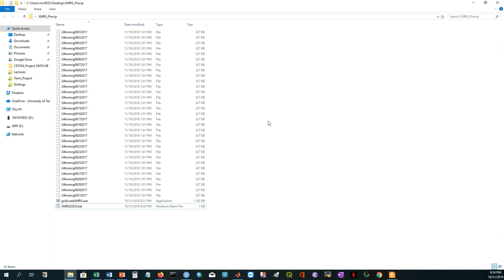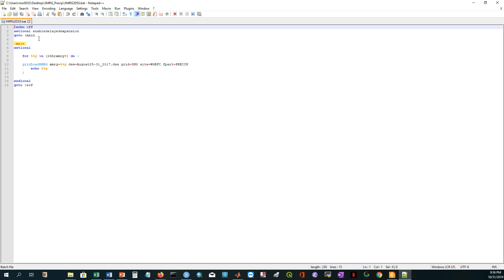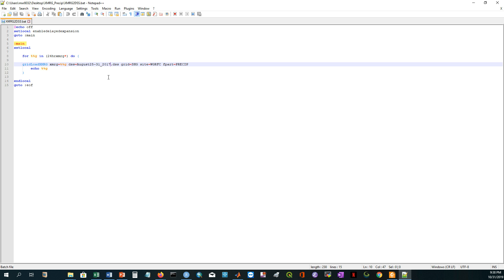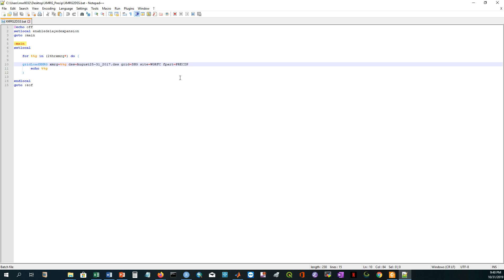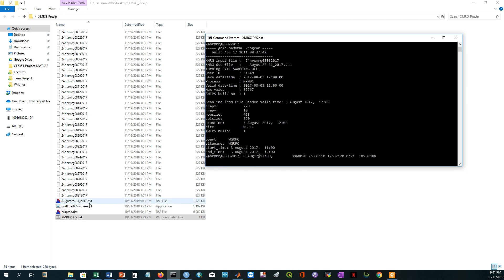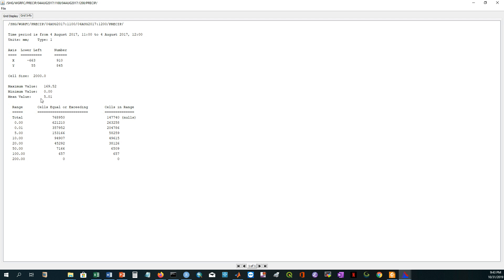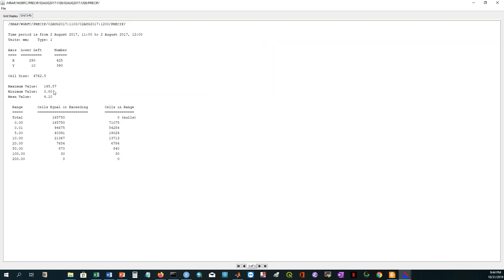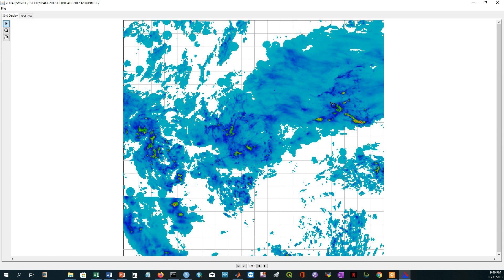HEC-HMS | T-6 | How To Prepare Gridded DSS Time Series From XMRG Precipitation!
In this tutorial, I have described how to create DSS time series file from xmrg gridded precipitation. I used a batch script to create the time series and I used WGRFC MXRG files here. Moreover, I have demonstrated both Standard Hydrologic Grid (SHG) and Hydrologic Rainfall Analysis Project (HRAP).